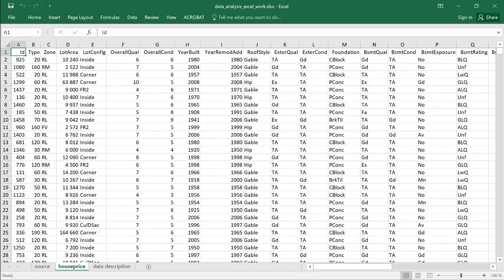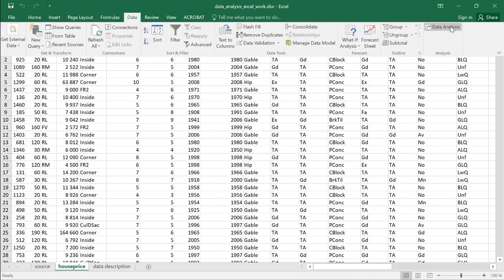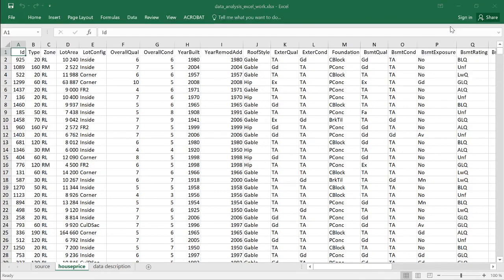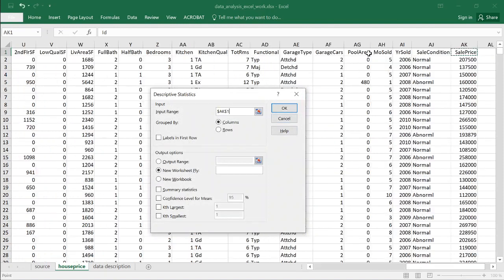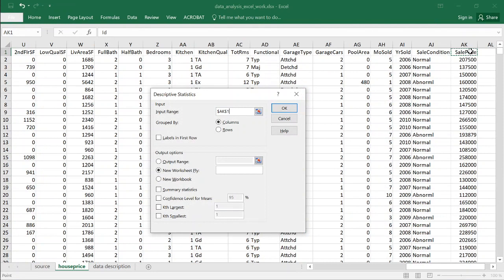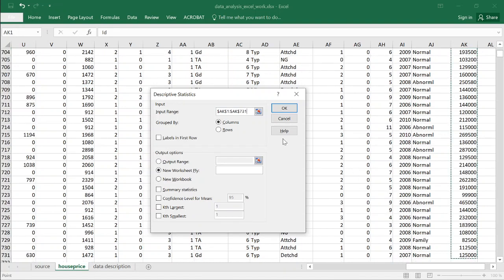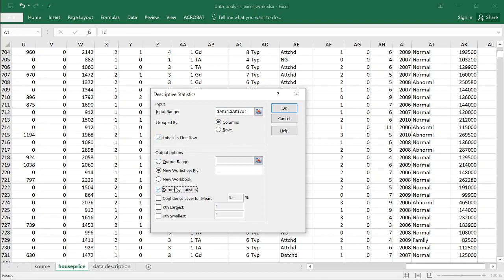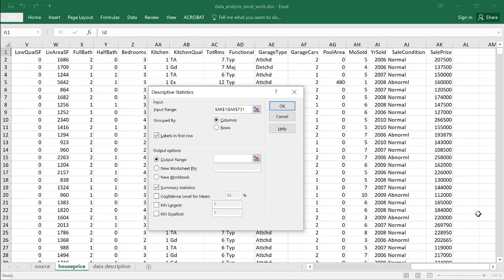1.1 Descriptive (summary) statistics using Data Analysis Add-in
I show how to obtain descriptive (summary) statistics with the Excel data analysis add-in